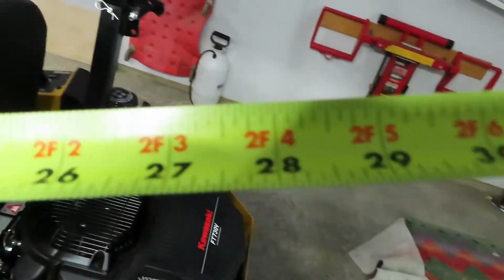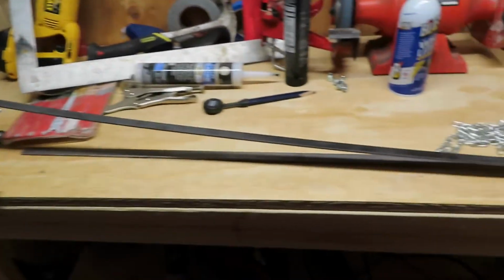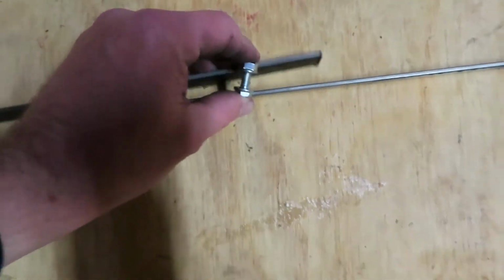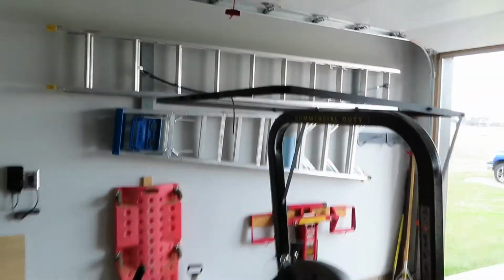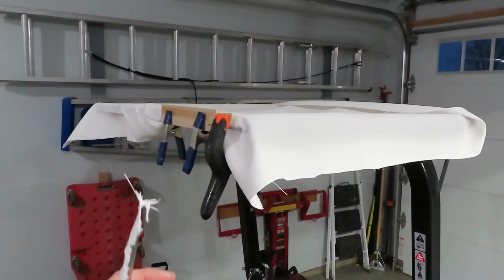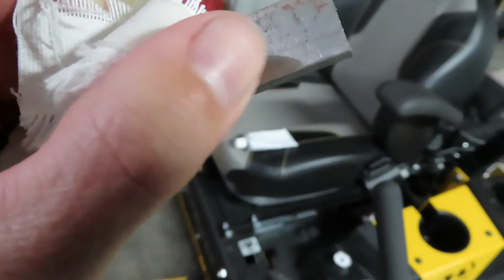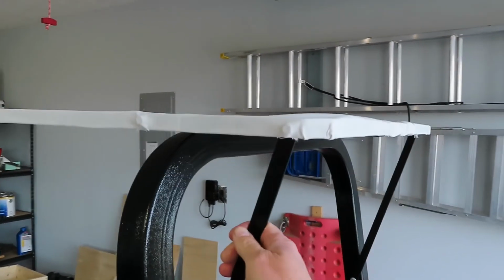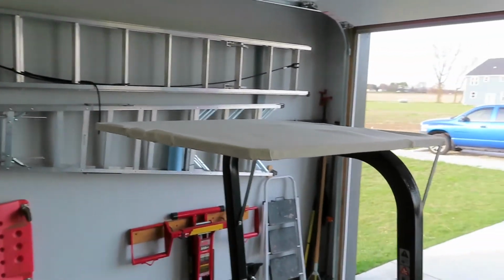Sunshade canopy for zero-turn mower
Making a sunshade canopy for a zero-turn mower with ROPS